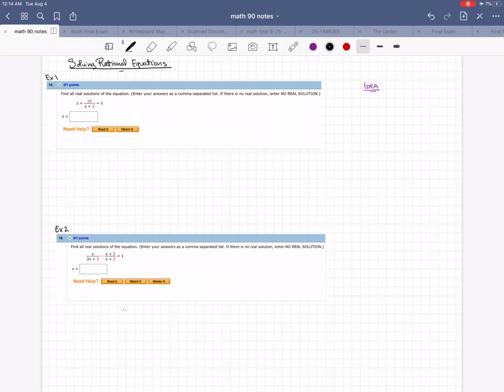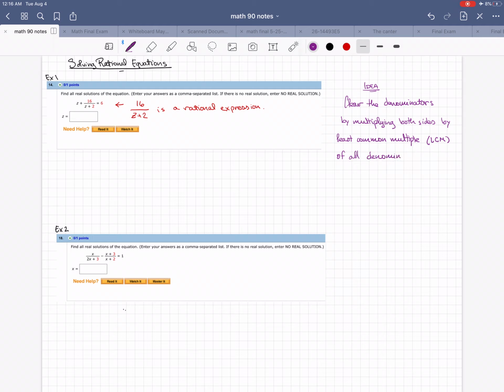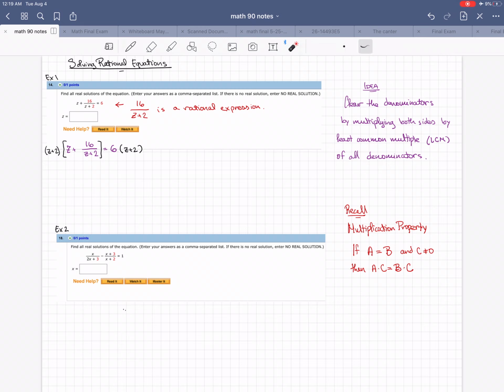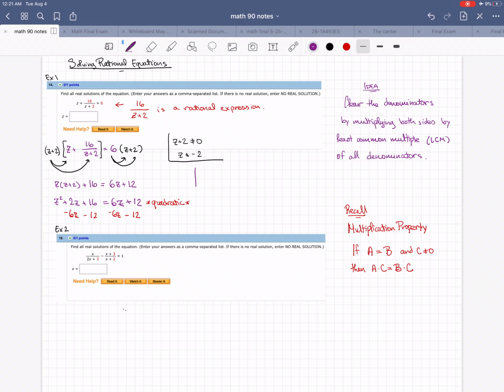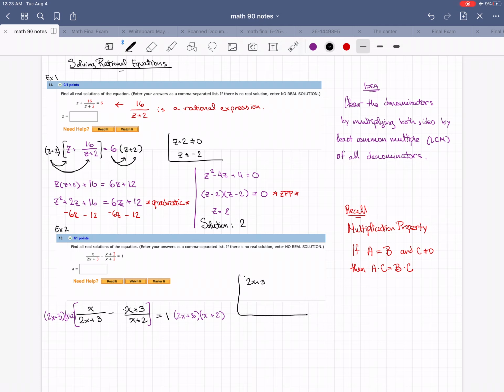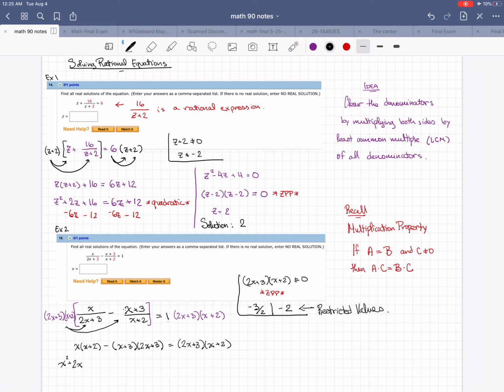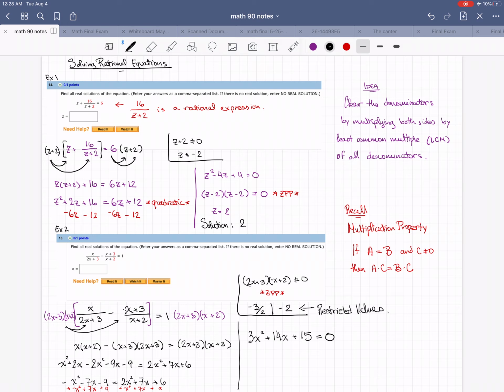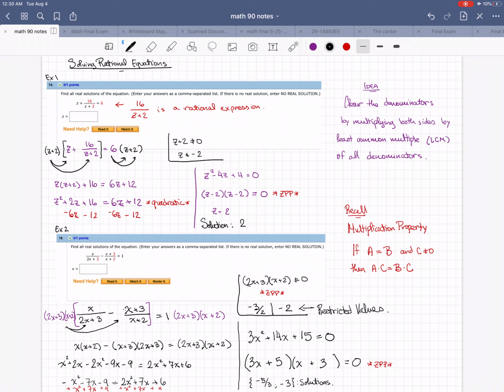Solving different types of equations part 3: Solving rational equations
In this lesson on solving different types of equations, we look at rational equations, and how they push the boundary of the multiplication property of equality.